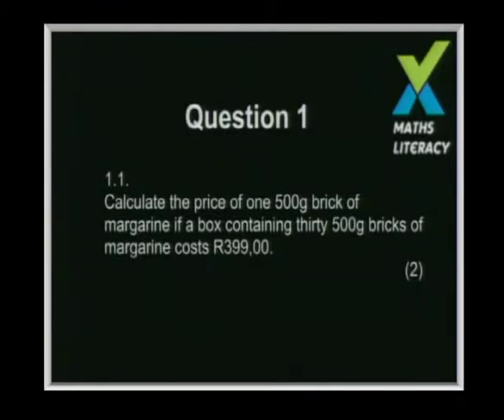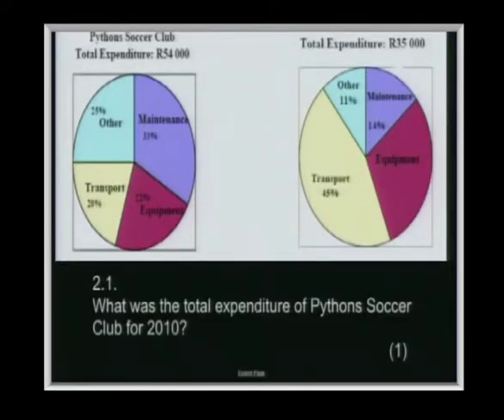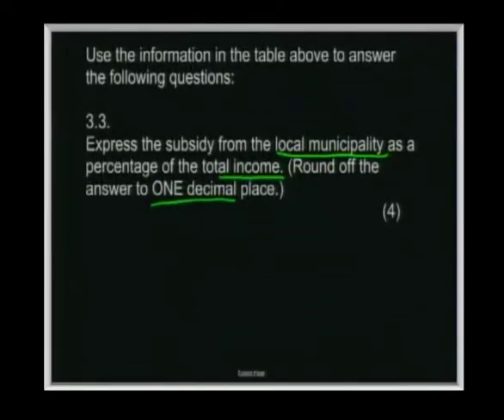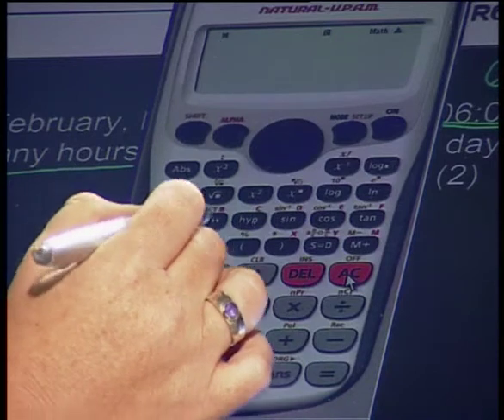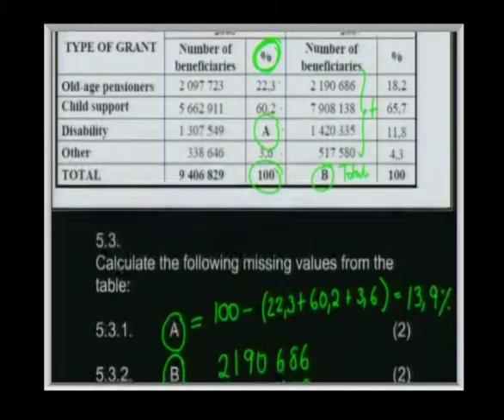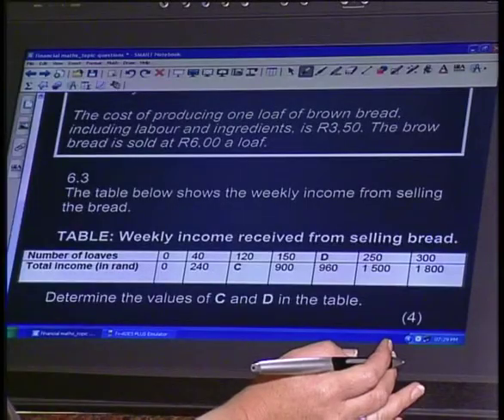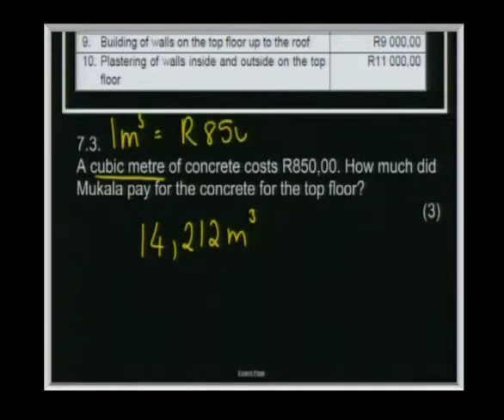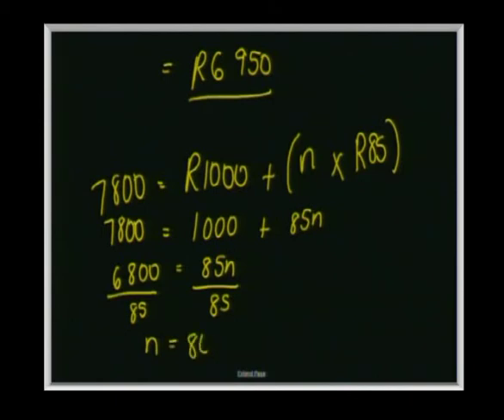Financial Maths (English)